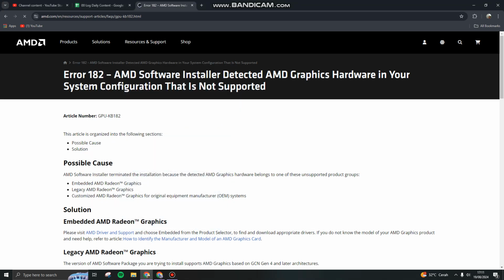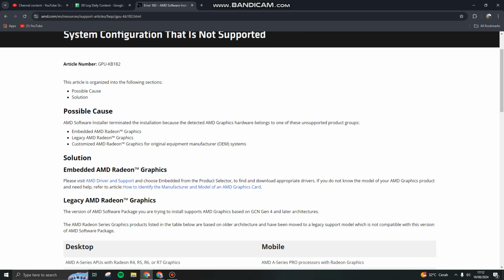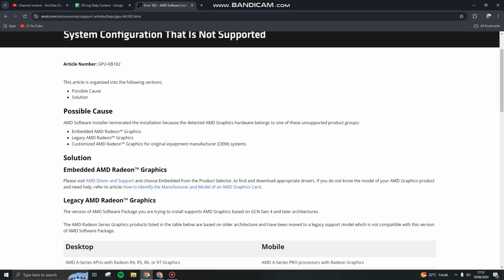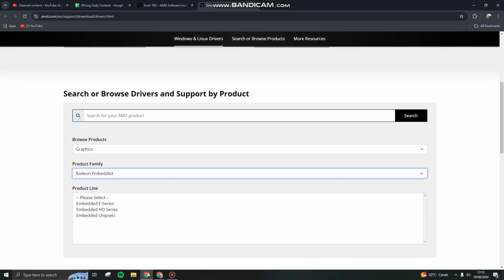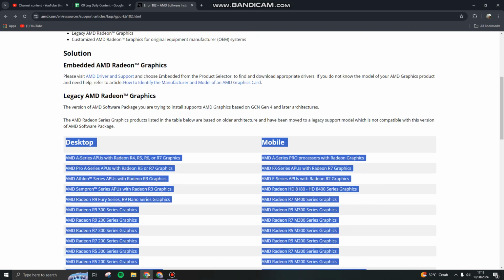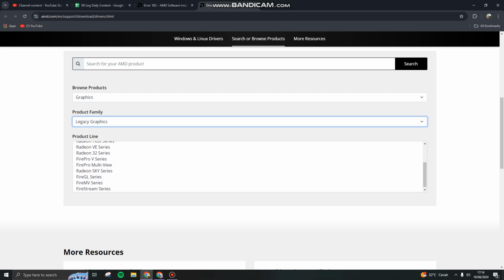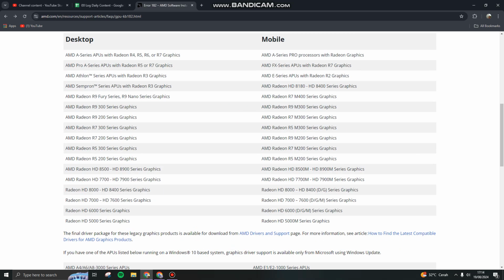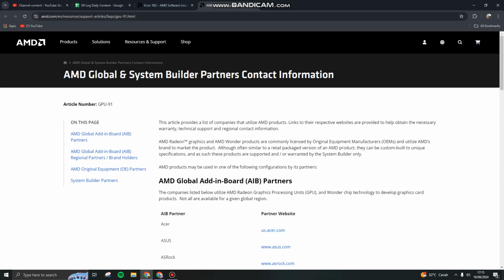👍 EASY: How To Fix AMD Graphic Driver Error 182 in Windows 11 | FIX Problem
How To Fix AMD Graphic Driver Error 182 in Windows 11 | FIX Problem.